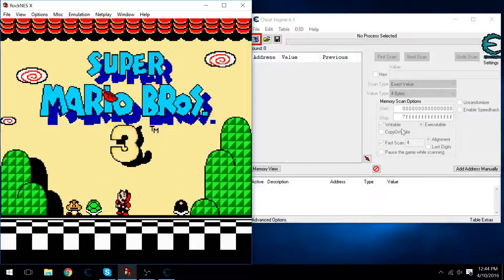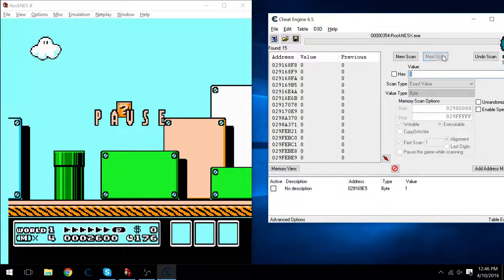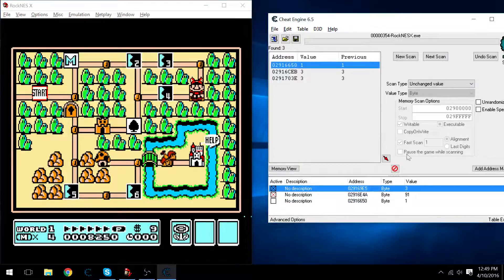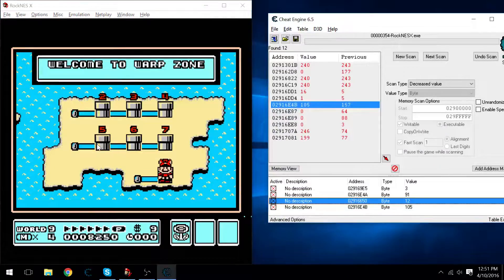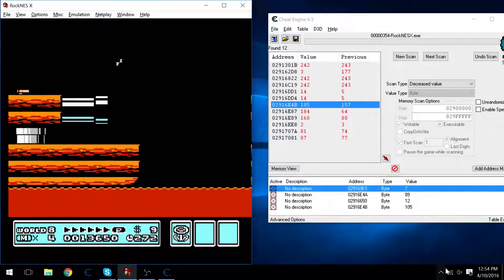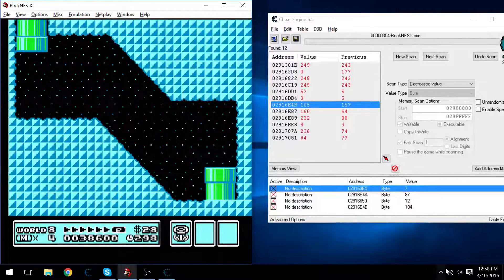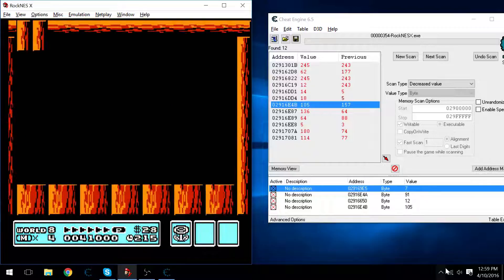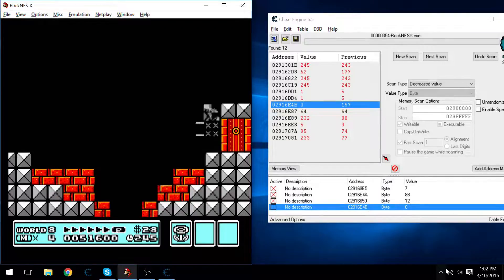Hacking Super Mario Bros 3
In this video I beat the game and I show off a strange hack that makes it easy to beat any of the levels.